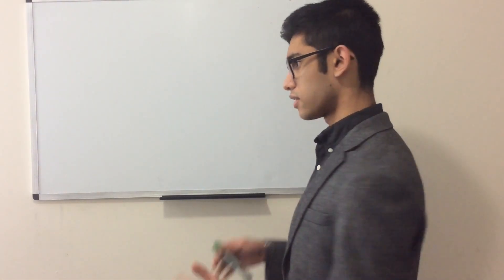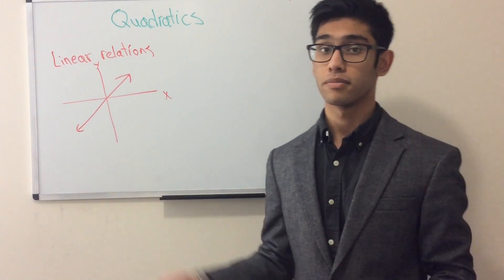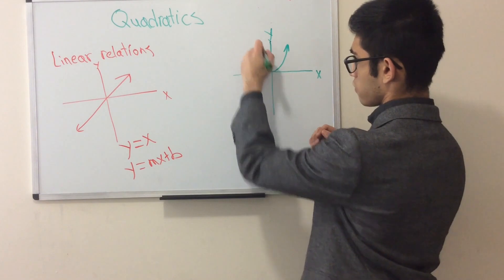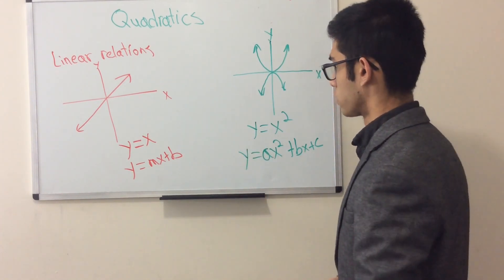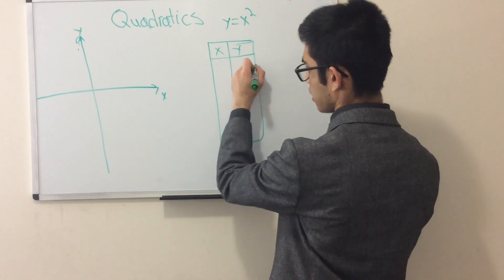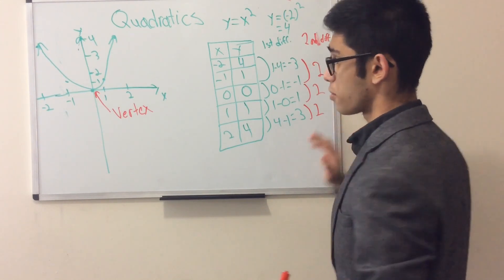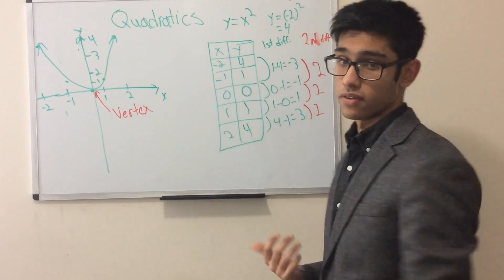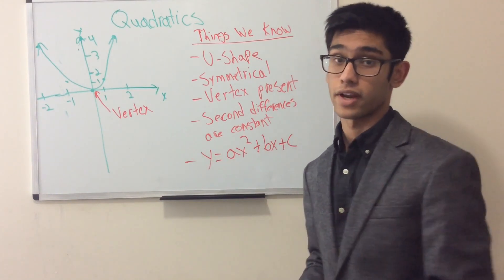Intro To Quadratics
A simple introduction into quadratics. Meant to supplement school courses.